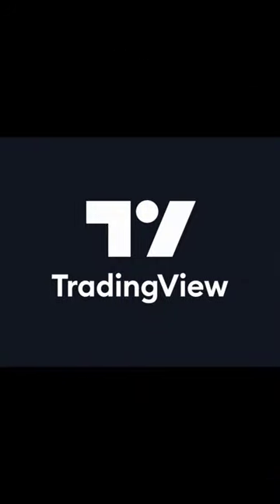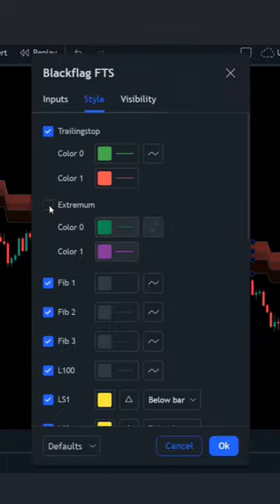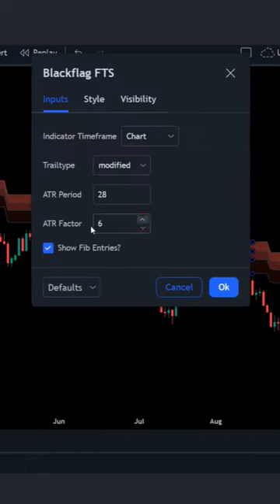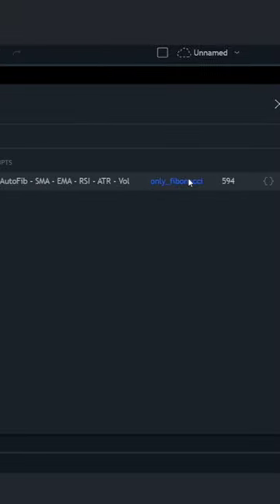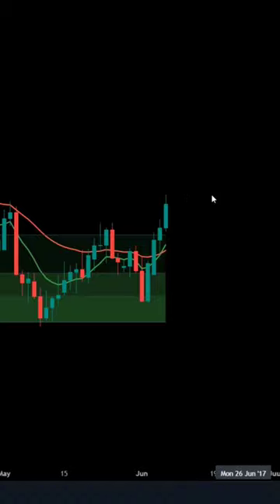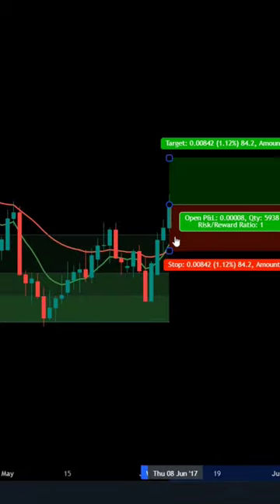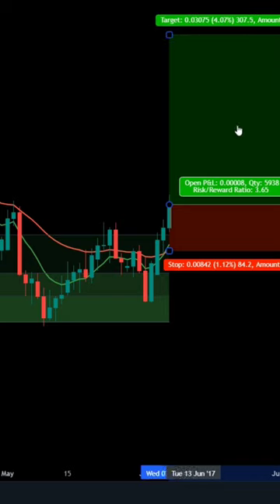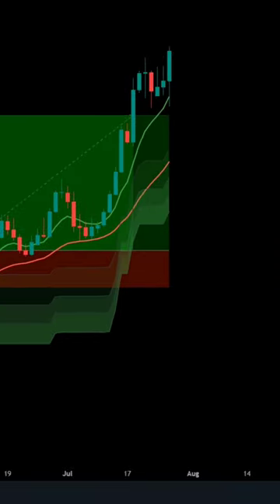Advanced Super Trend puls+ Indicator With 99.99% profit